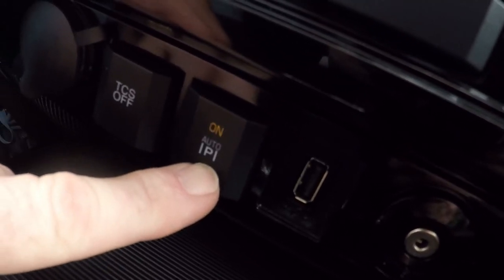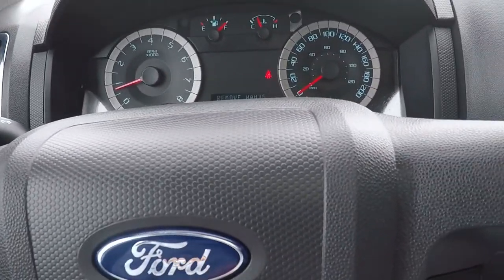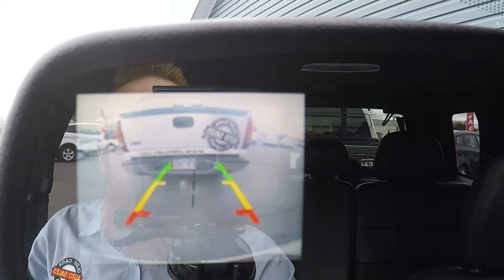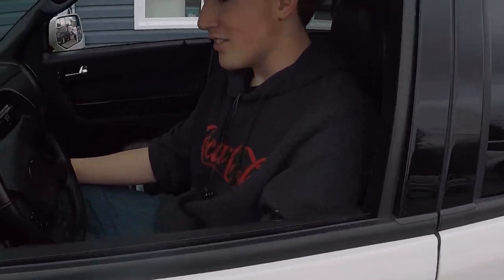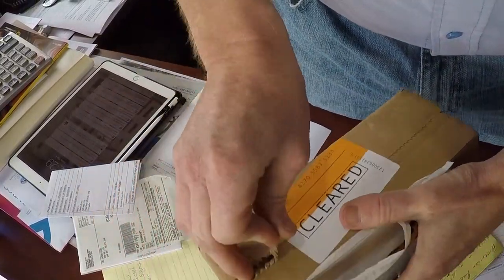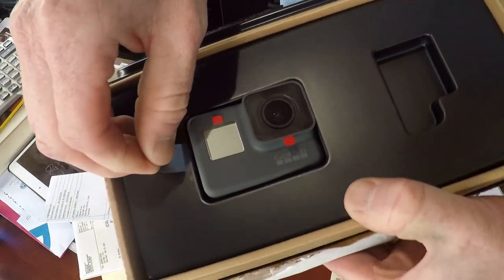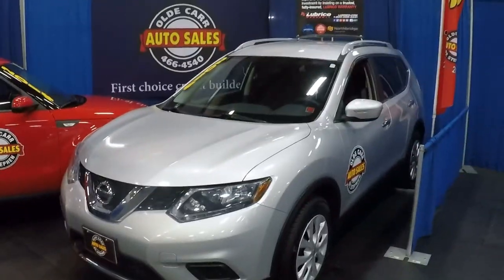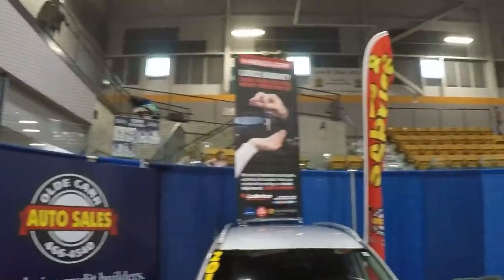GAS STATIONS AND KIWANIS TRADE SHOW IS HOW I SPENT MY WEEKEND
Yet again we are at the Irving, filling up. I'll show you the Park Assist feature on the 12 Ford Escape Limited before its delivered to it's new owners and we take in the 2018 Kiwanis Trade Show!

Jason @oldecarrautoguy
220 Route 170

or